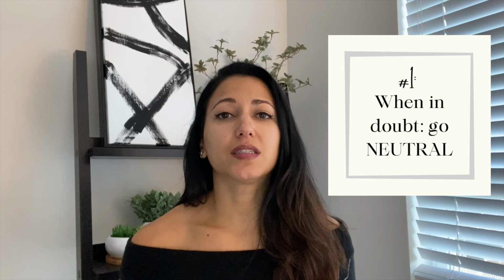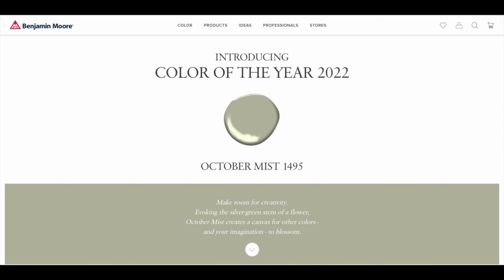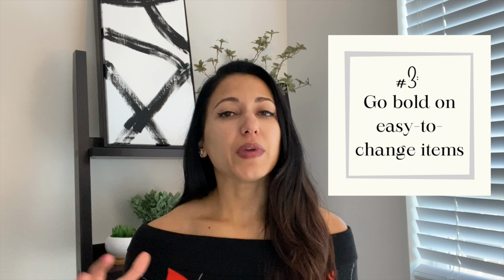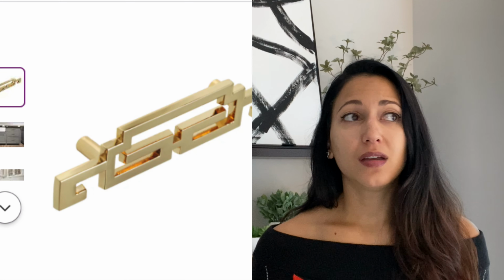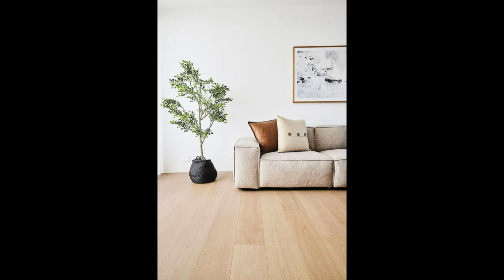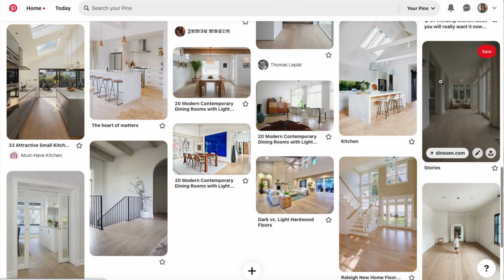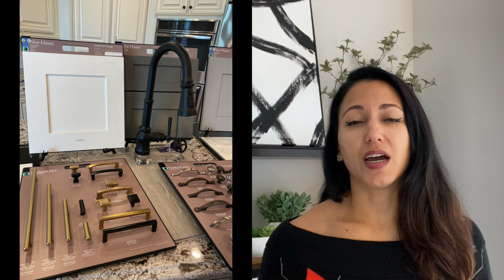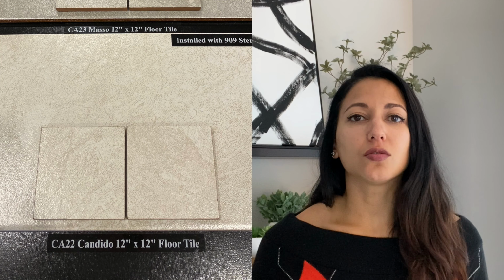NEW BUILD TIPS: CONFIDENCE IN YOUR DESIGN CENTER CHOICES | Revisiting and Making the Right Changes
We're back in the design center! Feeling lost after your first design center visit? How do you KNOW you've made the right choice? Do you want to change your mind on certain items (or all of them!)? What can you do to ease that stress? If you've had these questions this video is for you.

Building a home is already stressful, these tips and strategies can help put your mind at ease and give you confidence in your choices. I personally went back to the design center FOUR TIMES so don't feel like getting another appointment is too much! I've been there, trust me.